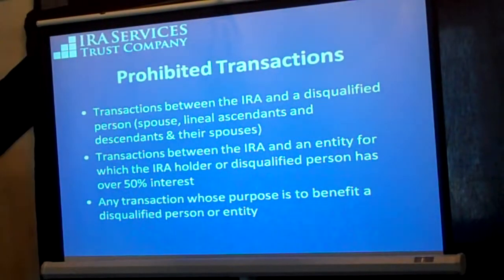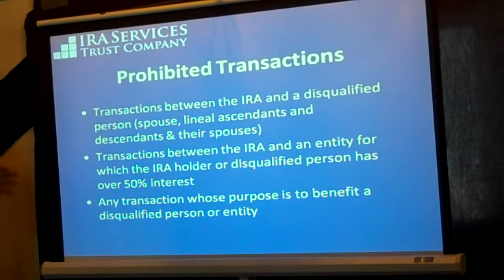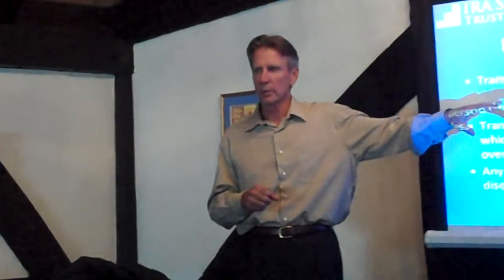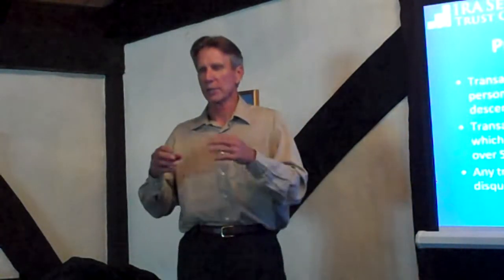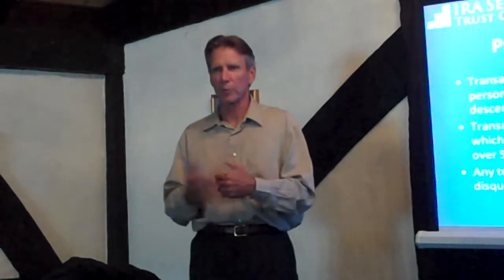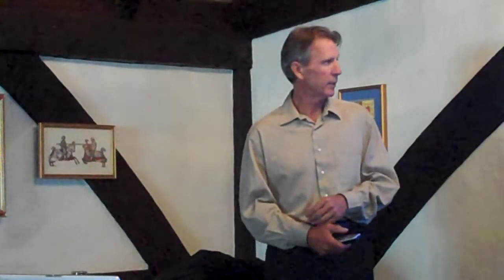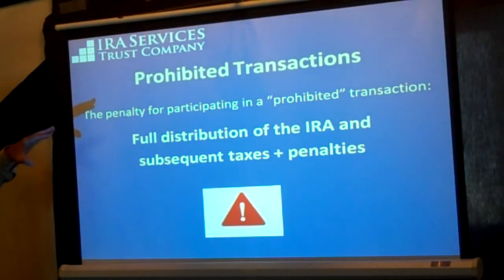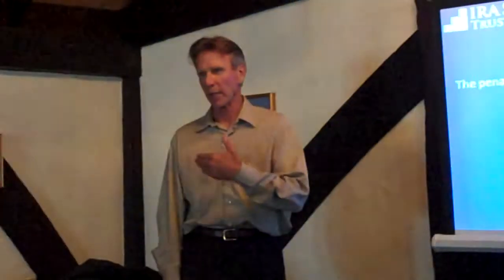SBREIA May 2011 Meeting 6 of 7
Dan Ringwald President of SBREIA - Presenting